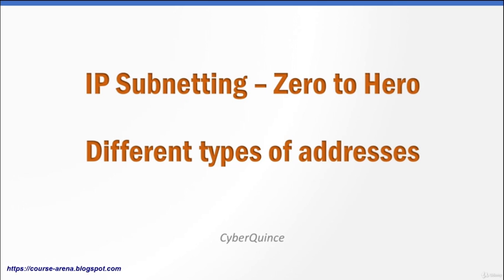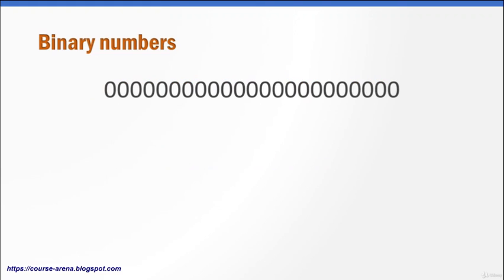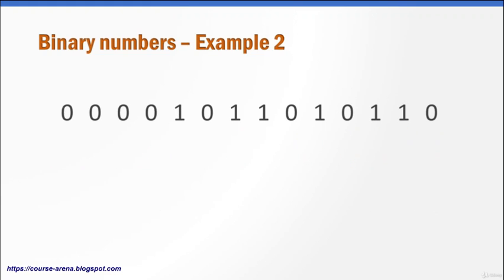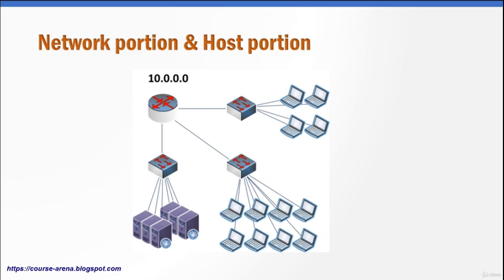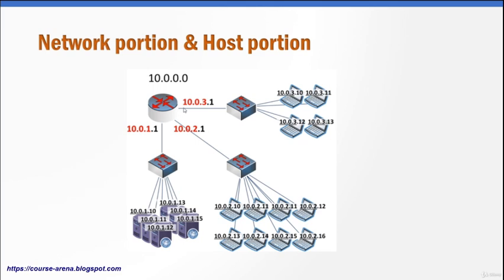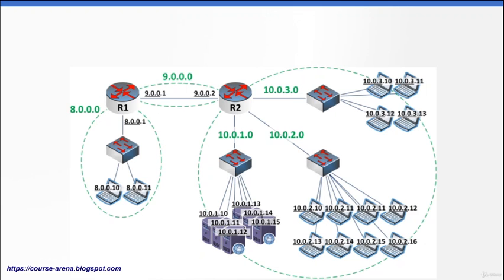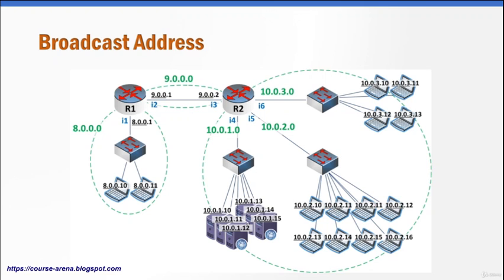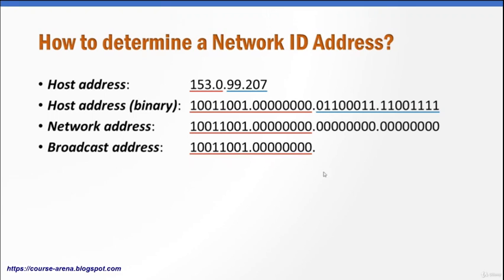IP Addressing and Subnetting - Zero to Hero | Udemy course preview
IPv4
IP Subnetting
FLSM Subnetting
VLSM Subnetting
Summarization (Summary IP)

You can also use to access this course directly